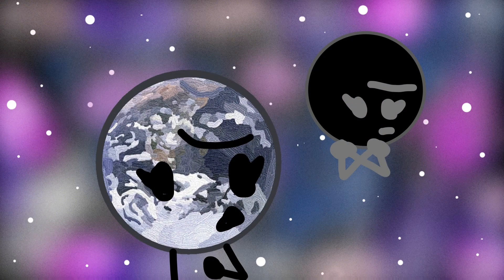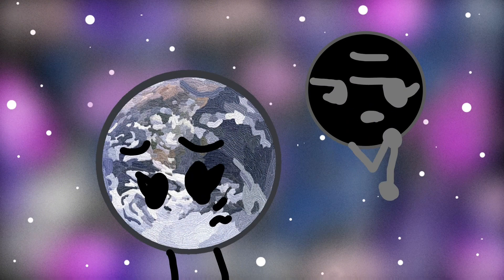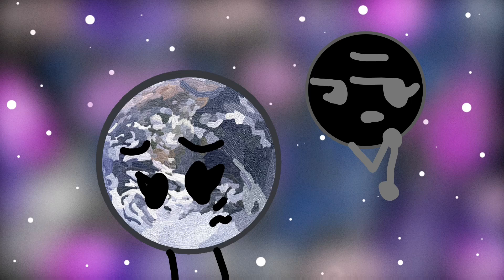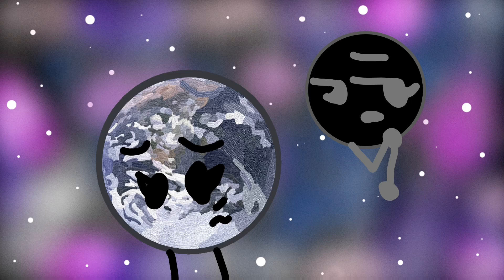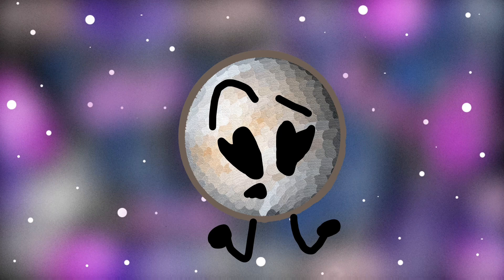ATCS 1 - Eclipsed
After two years, ATC is finally making it’s comeback! If you’re wondering why the personalities of the characters are different, check out my most recent community post!

Voice Actors: Me, Myself and I